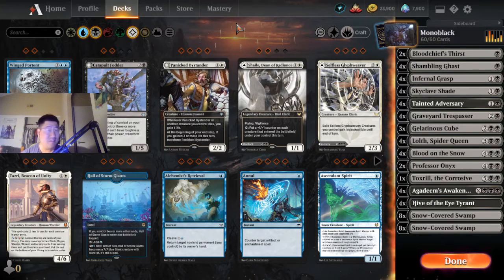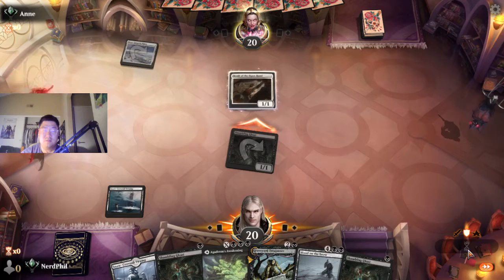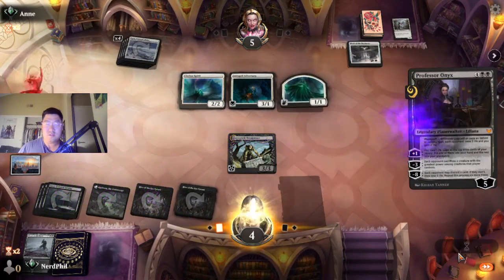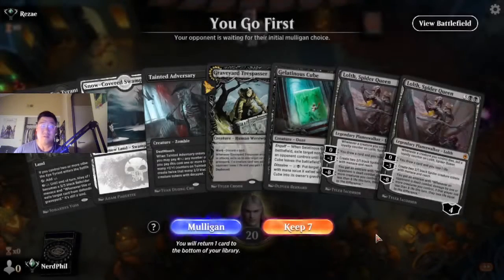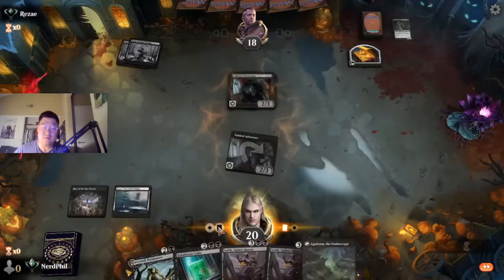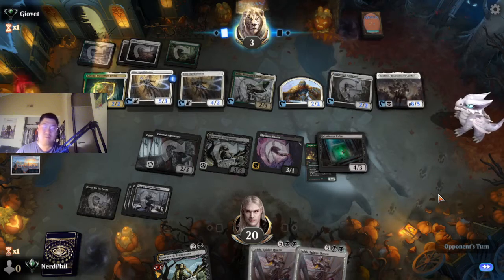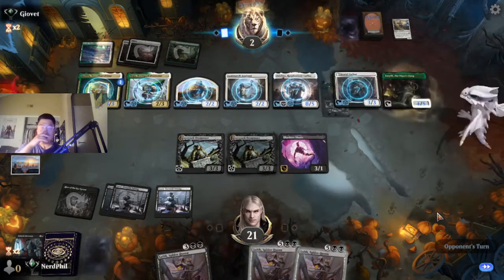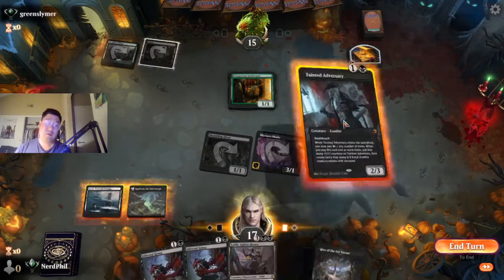Monoblack Midrange | MTGA Crimson Vow Standard Bo1 | No Graveyard for You!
Still liking them wolves over vampires indeed